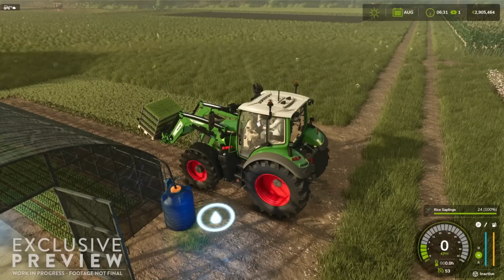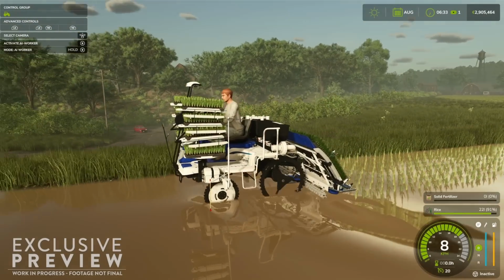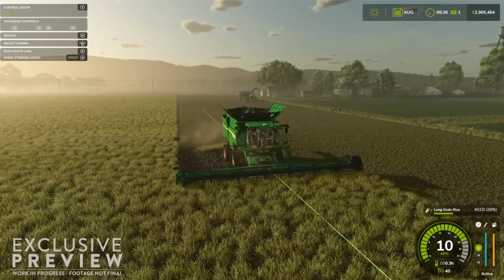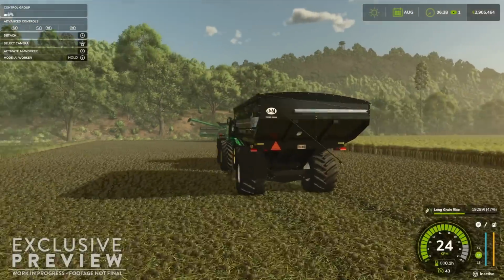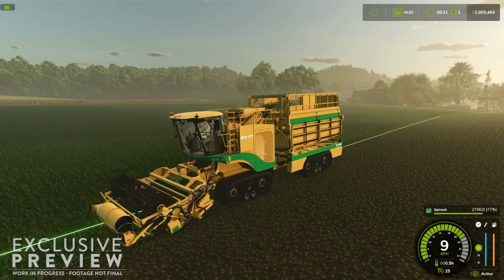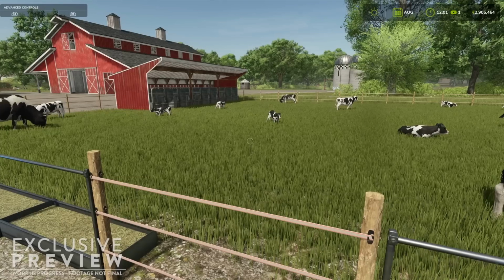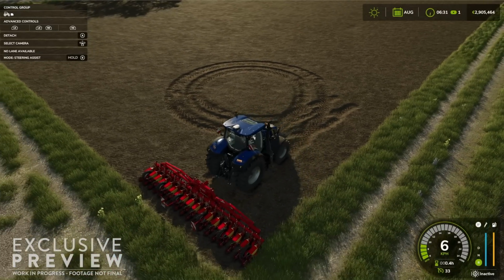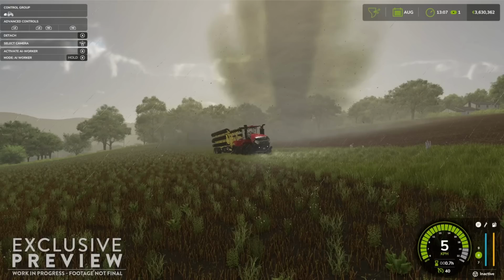EXCLUSIVE GAMEPLAY RELEASED! - Farming Simulator 25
Join me as we look at some exclusive gameplay from Gamescom of the upcoming game, Farming Simulator 25.

What version should you buy?